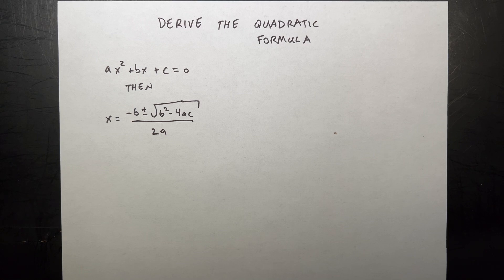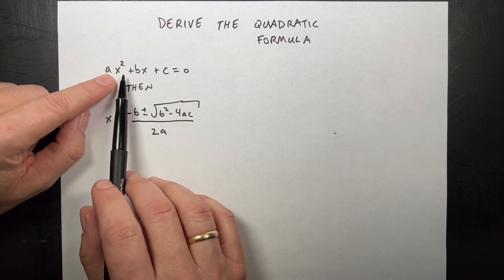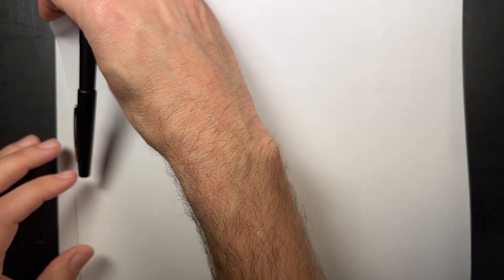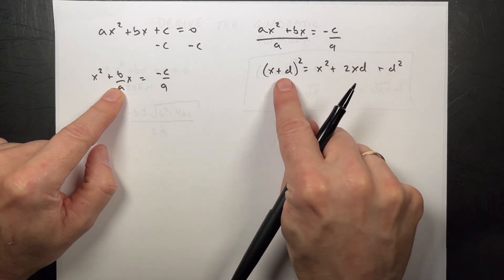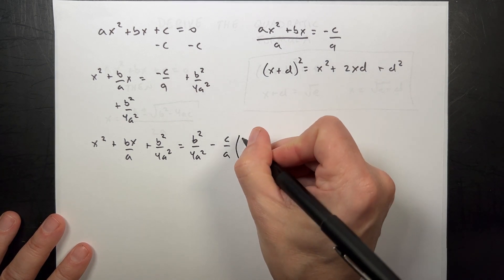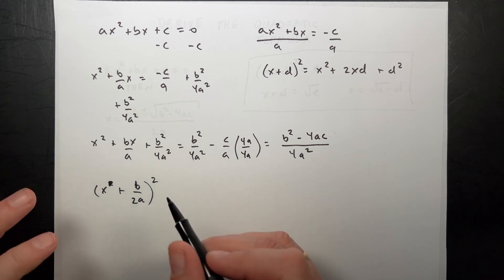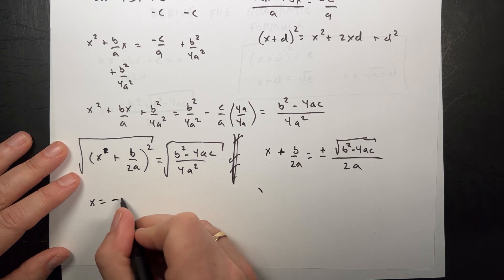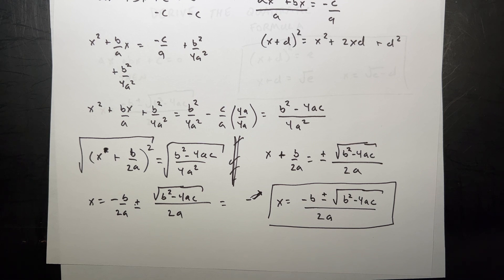How Do You Derive the Quadratic Formula?